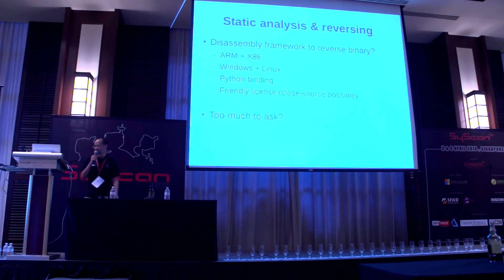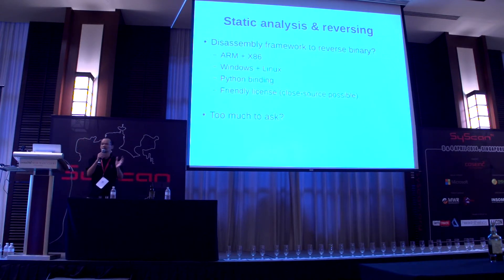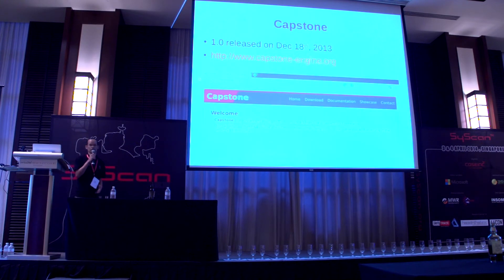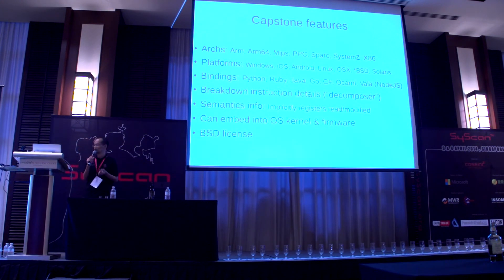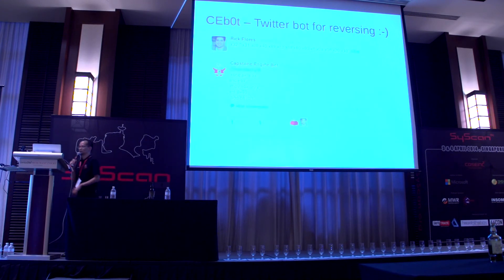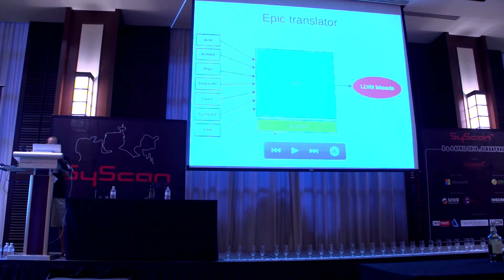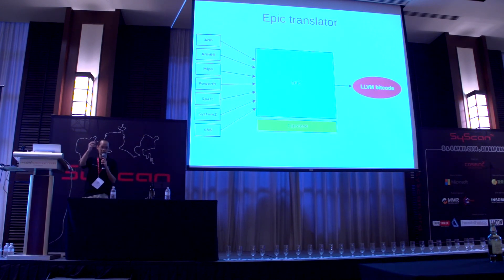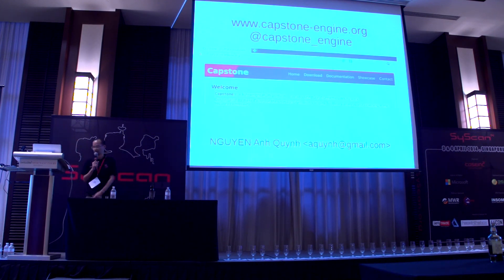SyScan'14 Singapore: Whiskey Con Speaker 1